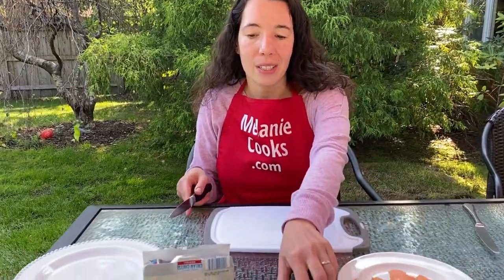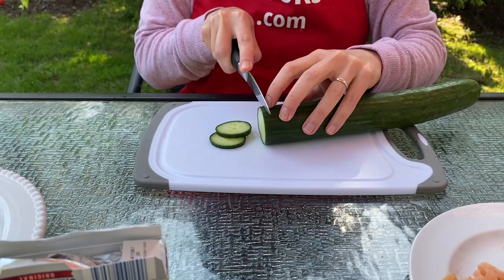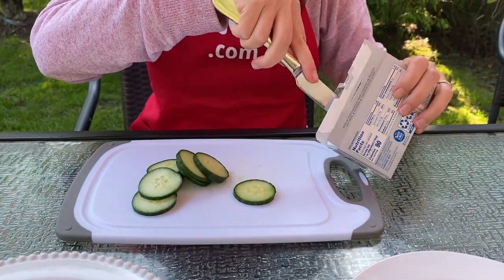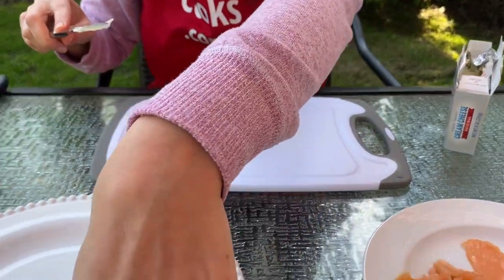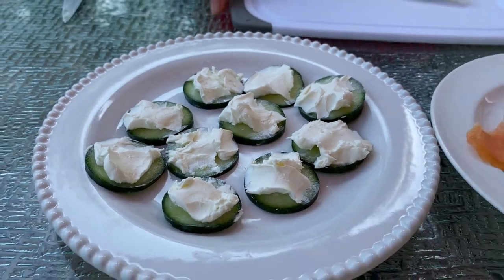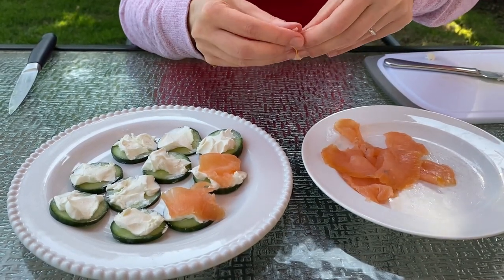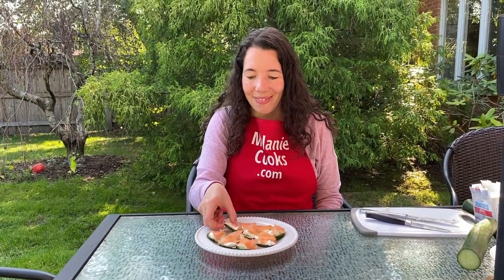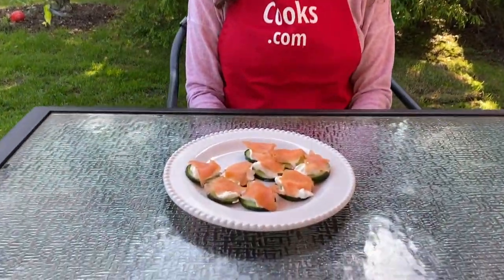Cucumber Smoked Salmon Cream Cheese Appetizer Bites Recipe - Healthy Cucumber Canapes - AMAZING!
These smoked salmon cucumber cream cheese bites are amazing! PRINT THIS RECIPE So easy to make and just 3 ingredients! People love these little cucumber canapes ad they are so easy to put together! They are keto-friendly too!